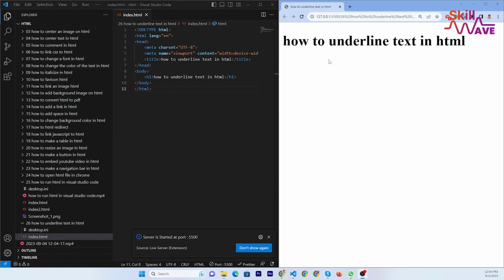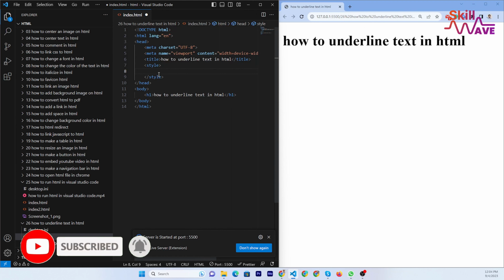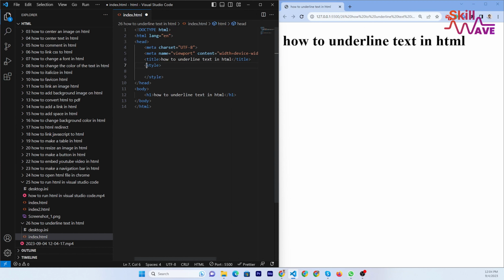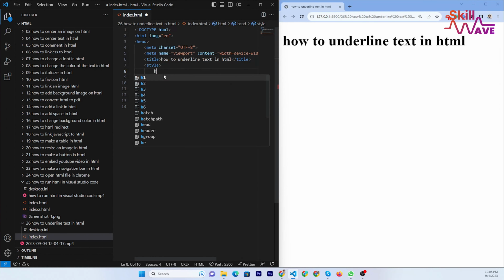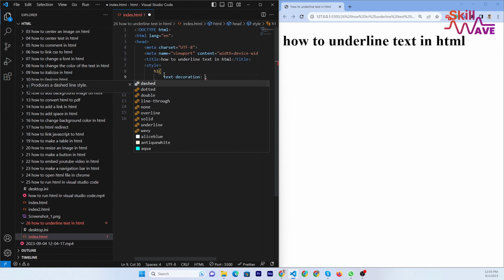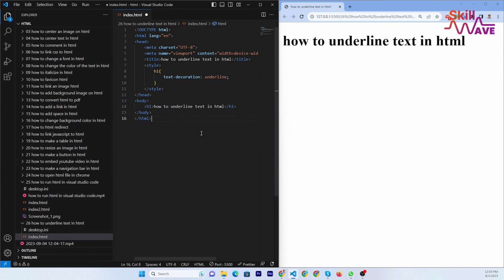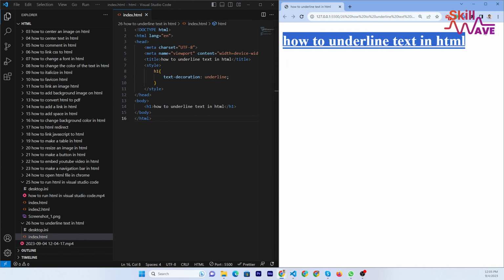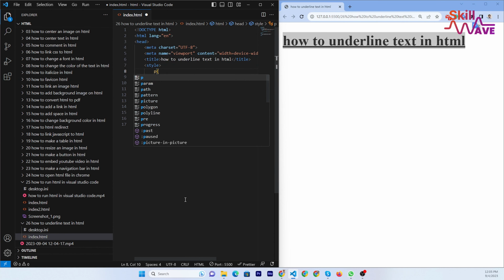How to Underline Text in HTML 2024 | Quick Tutorial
Learn How to Underline Text in HTML documents with this step-by-step tutorial. Discover tag, and CSS properties to create underlined text for emphasis or decoration on your web pages.

Step 1: Open your HTML file.
Step 2: Locate the text you want to underline.
Step 3: Wrap the text with the,u, tag.
Step 4: Save your HTML file.
Step 5 (Optional): Style your underlined text with CSS.

📖Chapters of How to Underline Text in HTML
0:00 - Introduction
0:01 - Foreign
0:10 - [Music]
0:11 - Adding Underline to Text
0:18 - Using the ,style, Tag
0:26 - Adding Underline with Internal Styles
0:34 - Adding Underline with External Styles
0:40 - Editing the Selector for Underline
0:52 - Saving the Changes
1:00 - Applying Underline to Paragraph Text
1:10 - Conclusion and Recap
1:19 - Sponsorship Message
1:24 - About Xirosoft
1:30 - End of Video